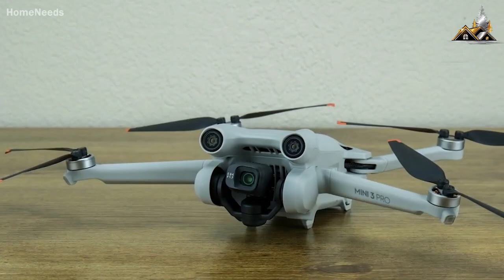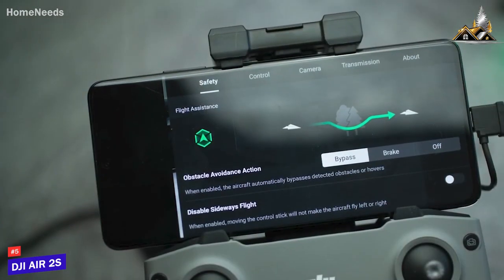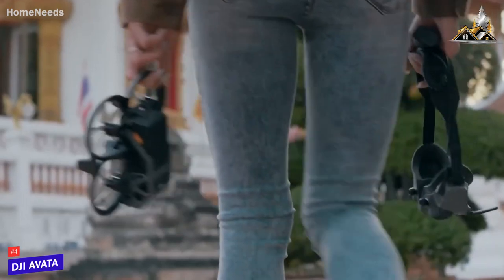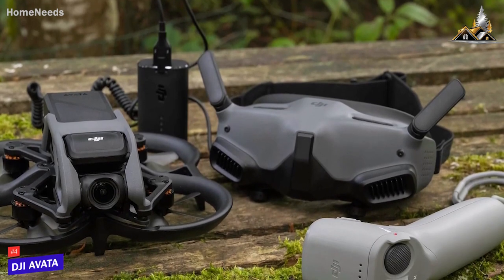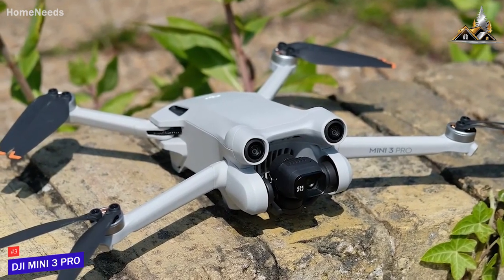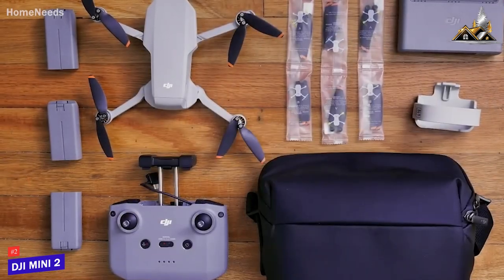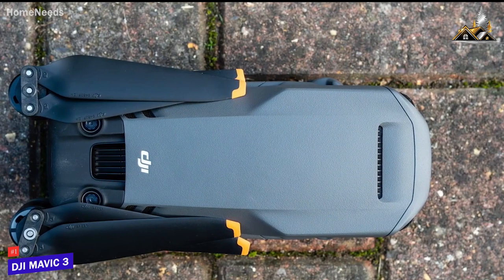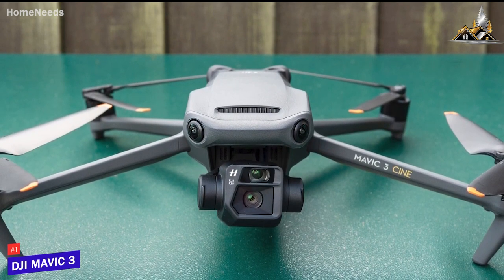Top 5 - Best Drones 2023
5 - DJI Air 2S
4 - DJI Avata
3 - DJI Mini 3 Pro
2 - DJI Mini 2
1 - DJI Mavic 3

Welcome to our latest video where we present to you the Top 5 Best Drones in 2023. If you're looking to buy a new drone, then you're in the right place. We've researched the latest models and put together a list of the best drones available today.

First on our list is the DJI Air 2S, a high-performance drone that comes equipped with a 1-inch sensor and can capture stunning 5.4K video footage. With a range of up to 12 km and a maximum flight time of 31 minutes, the DJI Air 2S is perfect for aerial photography enthusiasts.

Next up is the DJI Avata, which is designed for professional filmmakers and content creators. With a 6K camera, 4-axis mechanical stabilization, and up to 40 minutes of flight time, the DJI Avata is the perfect tool for capturing cinematic footage.

Third on our list is the DJI Mini 3 Pro, a compact and lightweight drone that is perfect for beginners and casual users. Despite its small size, the DJI Mini 3 Pro comes equipped with a 4K camera, 3-axis mechanical stabilization, and a range of up to 10 km.

The DJI Mini 2 is another popular drone on our list, known for its ease of use and portability. This drone can capture stunning 4K footage and has a maximum flight time of up to 31 minutes, making it ideal for outdoor adventurers and travelers.

Last but not least, we have the DJI Mavic 3, a high-end drone that is perfect for professional photographers and filmmakers. With a 6K camera, 4-axis mechanical stabilization, and a range of up to 15 km, the DJI Mavic 3 is one of the most advanced drones available on the market today.

In conclusion, these are the Top 5 Best Drones in 2023. Each of these drones has its unique features and capabilities, making them perfect for a wide range of users. Whether you're a professional filmmaker or a casual user, there's a drone on this list that will suit your needs.